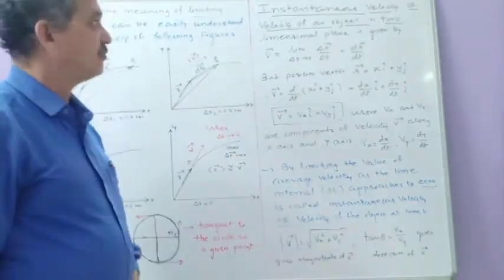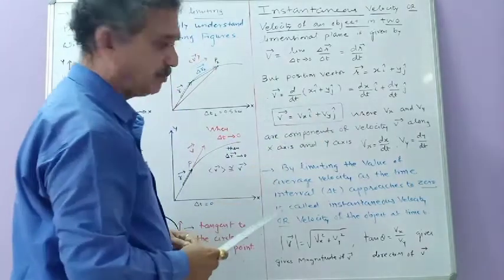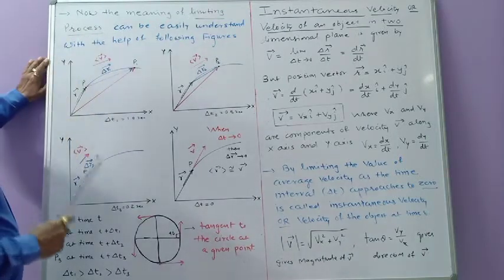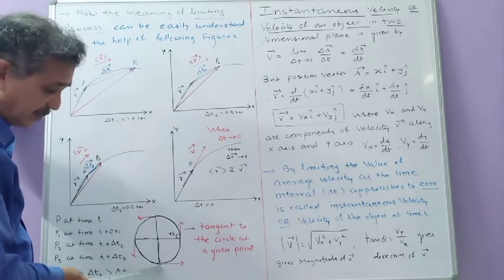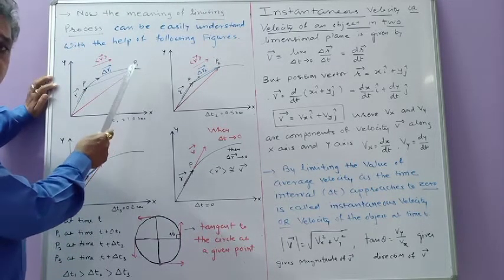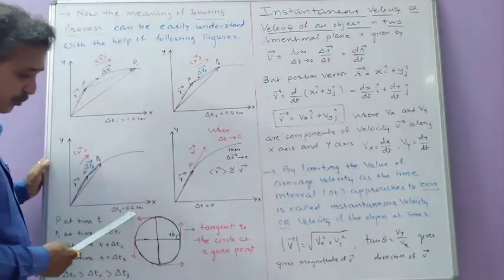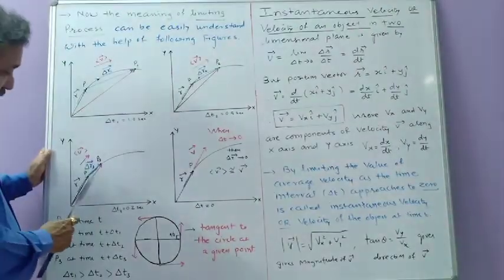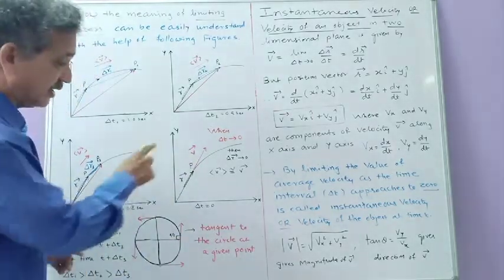Velocity of an object in two dimensions/ Class 11 Physics/Ch 04 ,lec 07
GSEB, CBSE, Class 11 Physics, by JD Sir